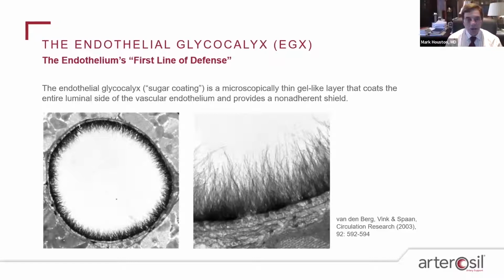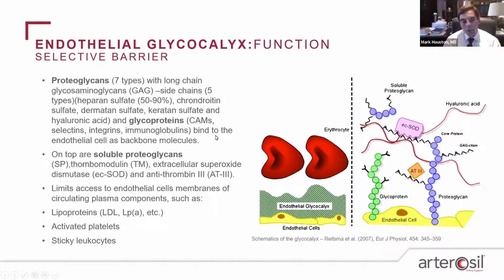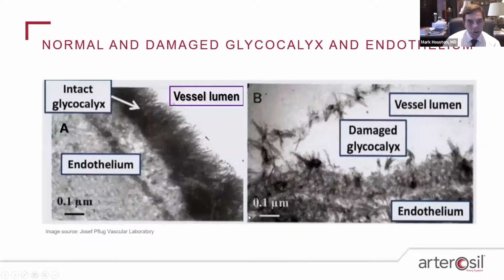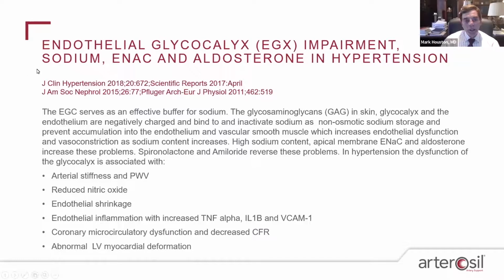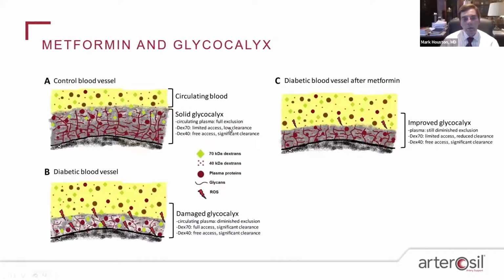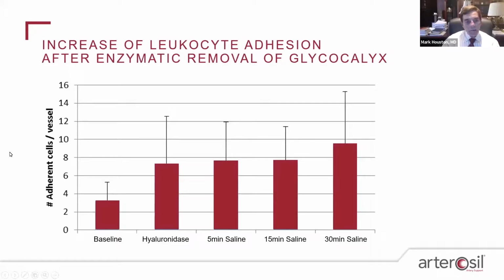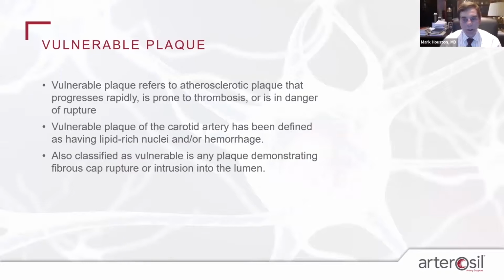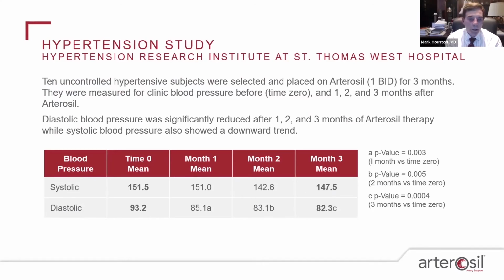Mark Houston, MD, introduces the Endothelial Glycocalyx